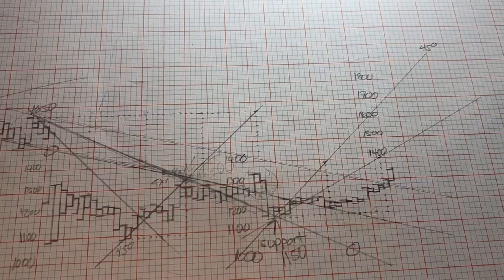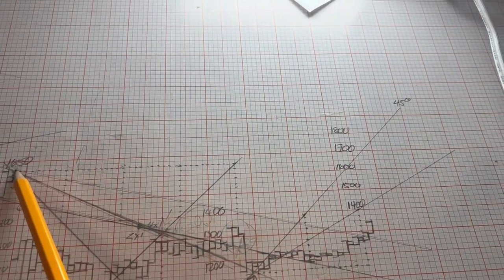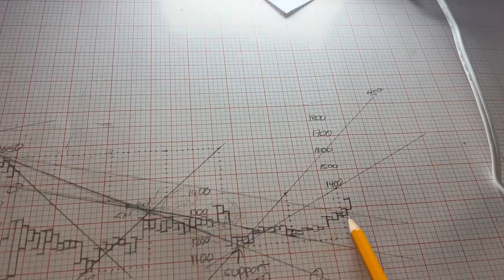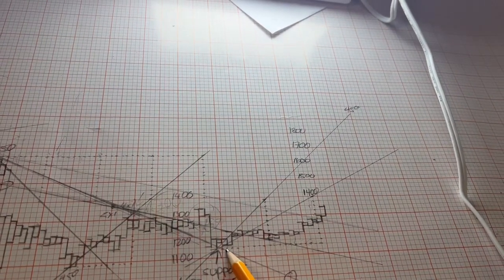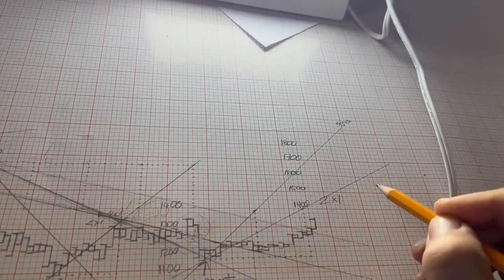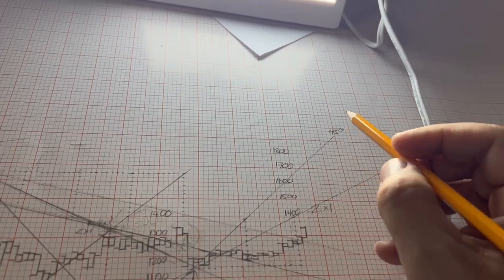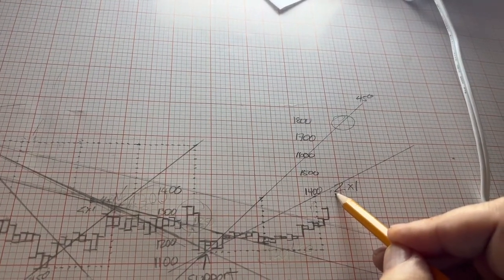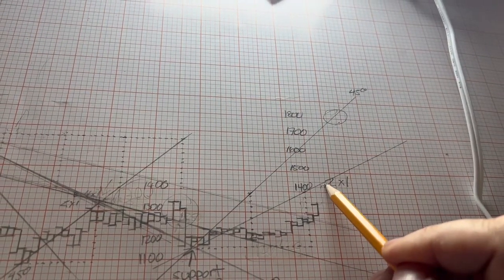Video Alert: GANN Update - Ethereum's Price Prediction & Technical Analysis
This video is a GANN update on Ethereum's price prediction and technical analysis. GANN angles are a powerful tool for technical analysis, and in this video, we use them to calculate key support and resistance levels for Ethereum. This is an updated version of our previous Ethereum hand-drawn GANN chart video.  We also provide an updated Ethereum price prediction and explain how it was arrived at.

●▬▬▬▬🕰Timestamps🕰▬▬▬▬●

0:00 Ethereum GANN Update
0:03 Where can Ethereum head to next in price?
0:06 How was this calculated?
0:10 4x1 GANN line
0:21 2x1 GANN line
0:31 Where can it go from breakout?
0:35 Important line in GANN & crypto
0:43 What is ETH's next price target if it breaks next resistance?
0:55 What is the minimum price target for ETH?
0:58 When can we see these prices for ETH?

●▬▬▬▬🗣Socials🗣▬▬▬▬●